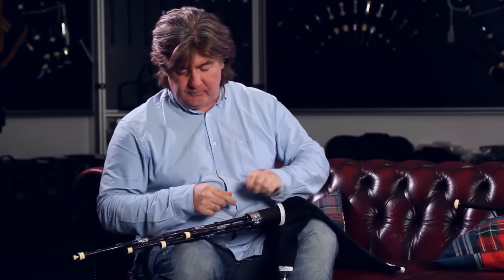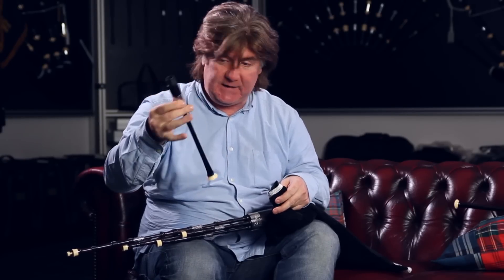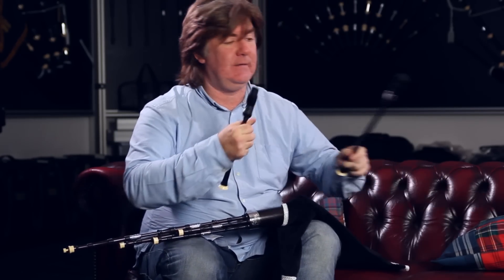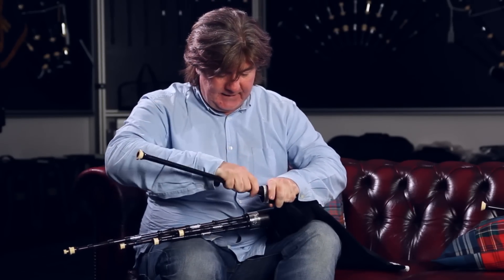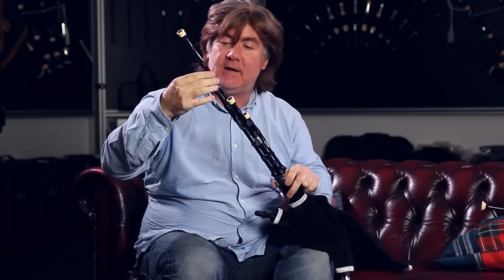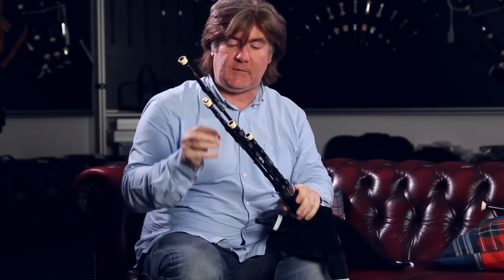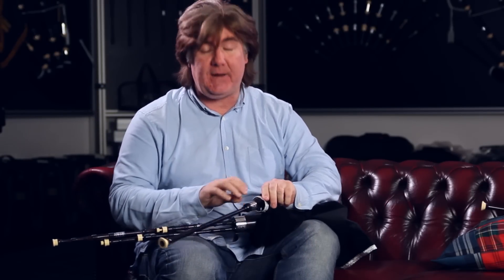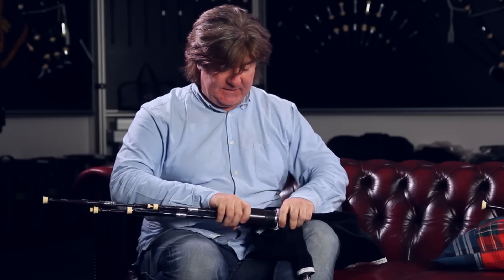Fred Morrison demonstrates and plays new A/D Combination Smallpipe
Fred Morrison Smallpipes. Fred Morrison demonstrates and plays new A/D Combination Smallpipe, manufactured by McCallum Bagpipes in Kilmarnock, Scotland.